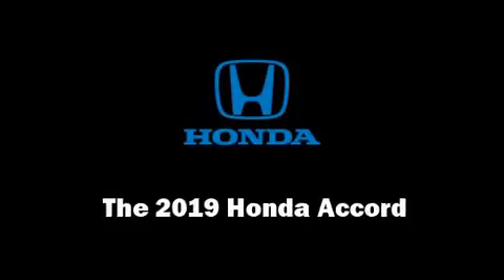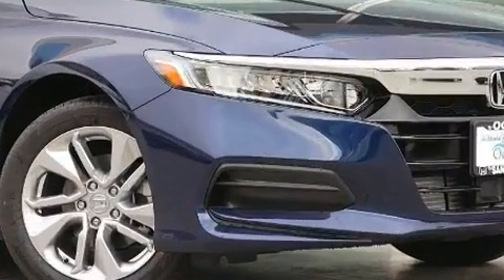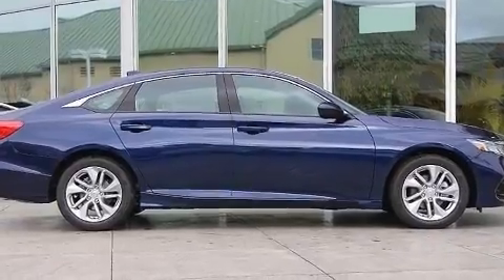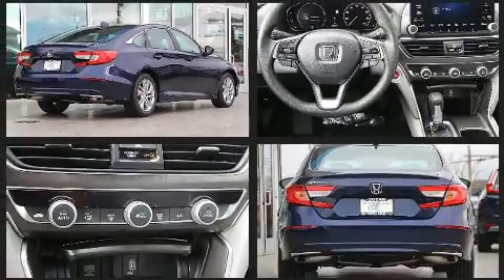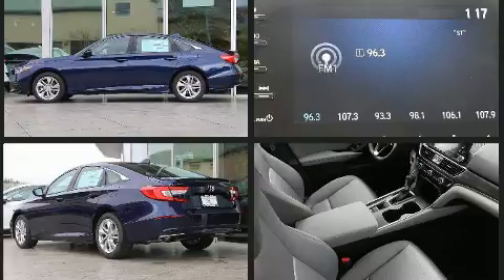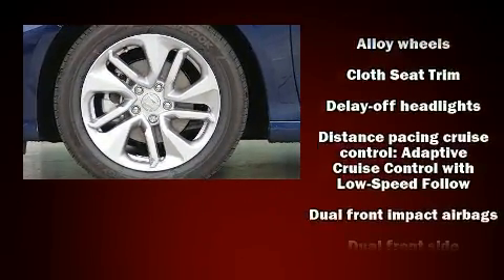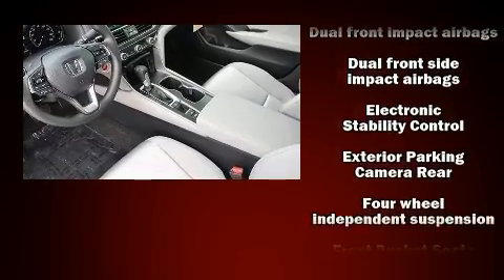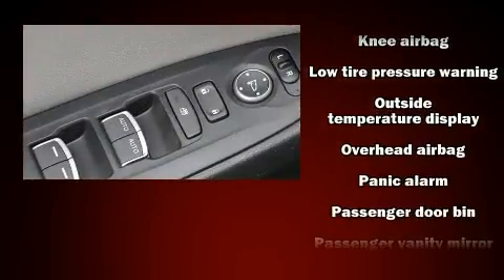2019 Honda Accord LX in Soquel, CA 95073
Ocean Honda
3801 Soquel Dr

The 2019 Honda Accord. This 4 door, 5 passenger sedan offers the latest in technological innovation and style. Performance and efficiency are both prioritized thanks to the efficient 4 cylinder engine, providing a smooth and predictable driving experience. The engine breathes better thanks to a turbocharger, improving both performance and economy. Honda prioritized fit and finish as evidenced by: 1-touch window functionality, speed sensitive wipers, a trip computer, an outside temperature display, lane departure warning, an overhead console, and remote keyless entry. Audio features include an AM/FM radio, steering wheel mounted audio controls, and 4 speakers, providing excellent sound throughout the cabin. Honda ensures the safety and security of its passengers with equipment such as: dual front impact airbags with occupant sensing airbag, head curtain airbags, traction control, brake assist, a panic alarm, and 4 wheel disc brakes with ABS. Electronic stability control ensures solid grip atop the road surface, no matter how challenging the driving conditions. We'd also be happy to help you arrange financing for your vehicle. Stop in and take a test drive!